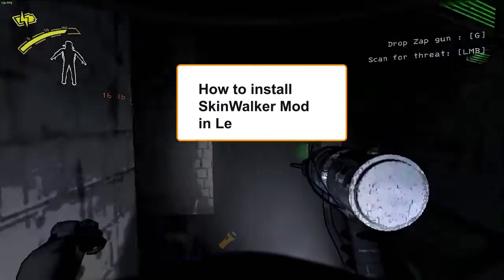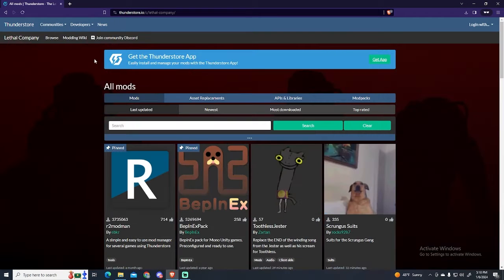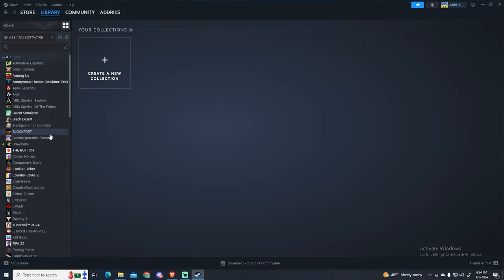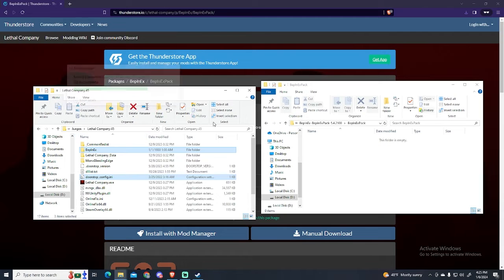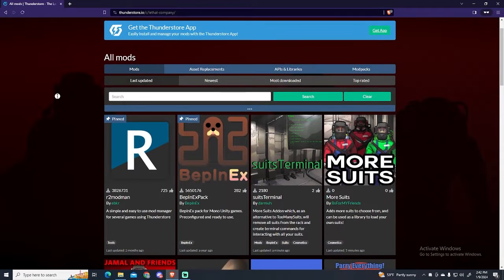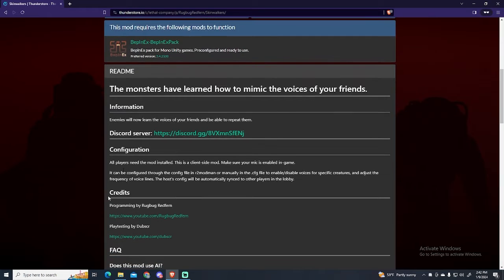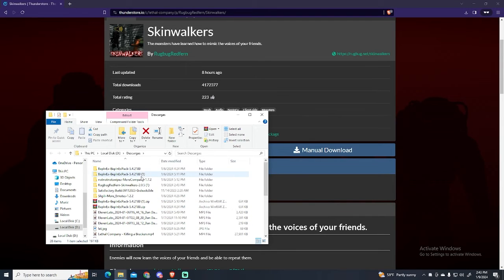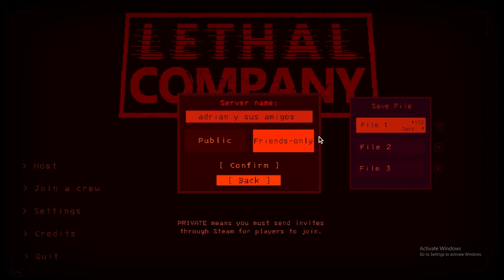Lethal Company - How to Install SkinWalkers Mod | Guide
How to Get the Skin Walker mod on Lethal Company and add new monsters.
Skin Walkers will mimic your friends voice in game.
Learn how to Download, Add and Install it step by step.